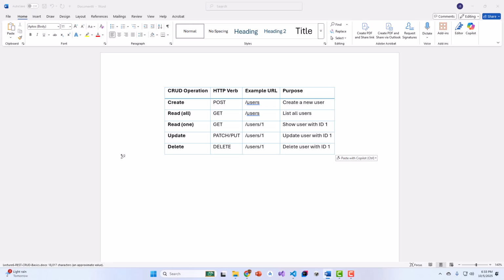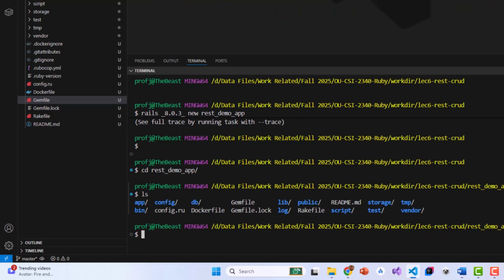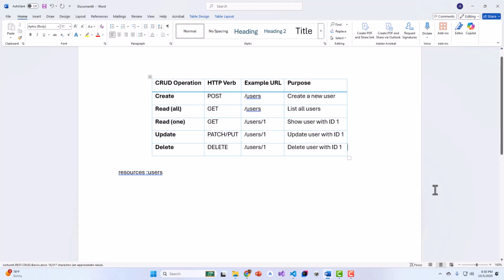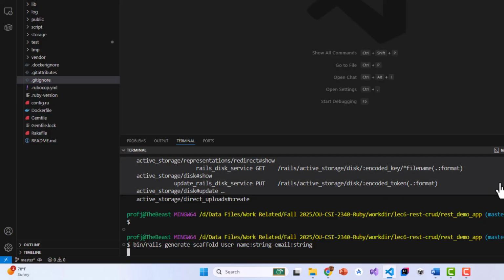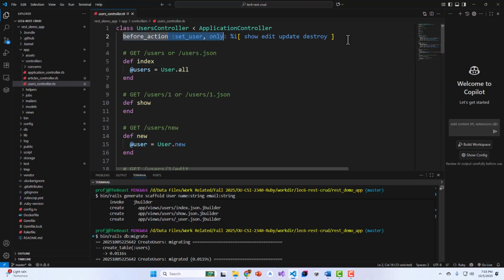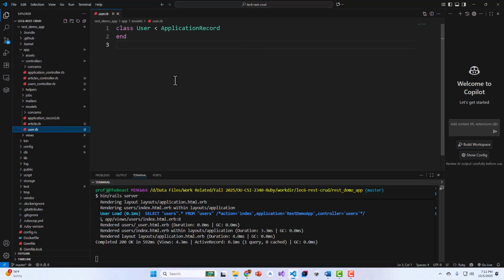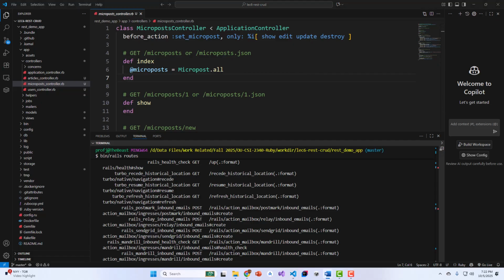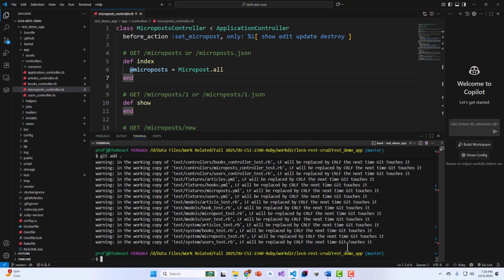Lecture 6: REST and CRUD Basics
Discussion of REST (Representational State Transfer) architectural style and CRUD (Create, Read, Update, Delete) operations.  Specific to Rails, we learn about scaffolding, Convention Over Configuration (CoC), Don't Repeat Yourself (DRY), and the MVC (Model-View-Controller) architectural pattern.